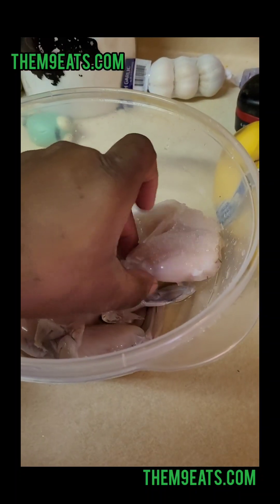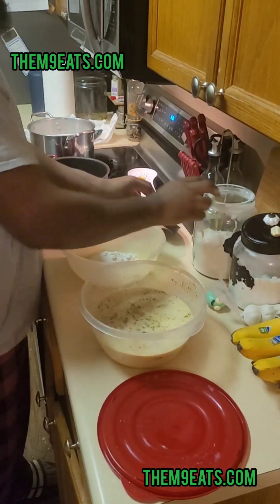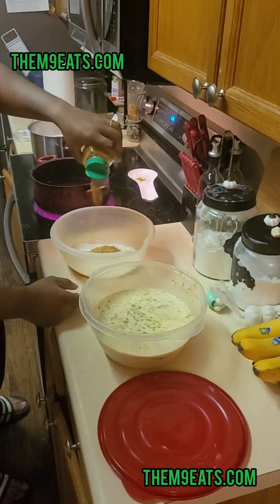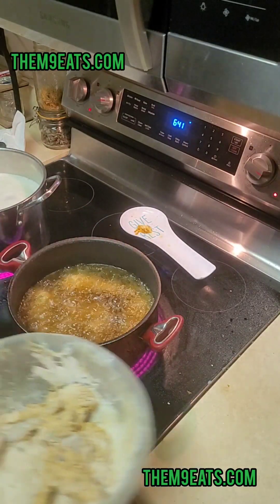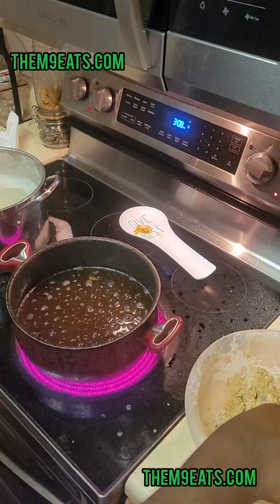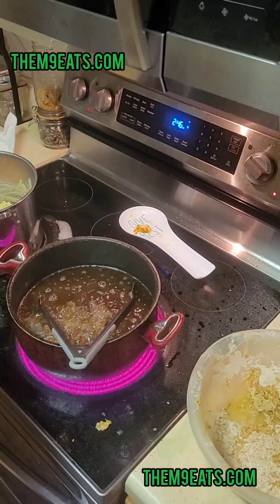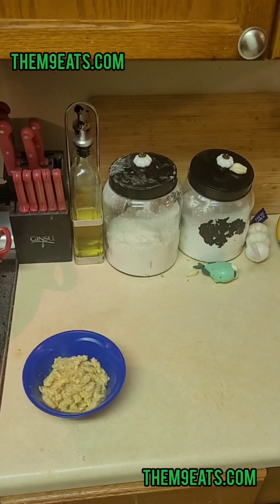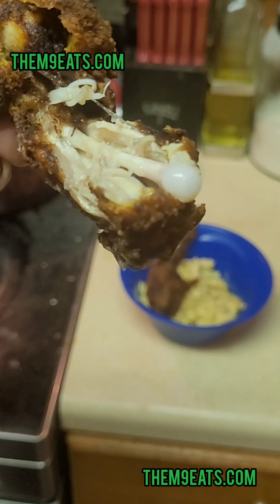Trying Frog Legs For the first time!